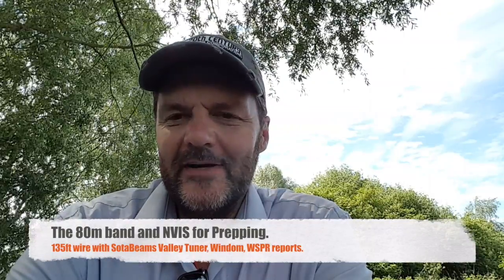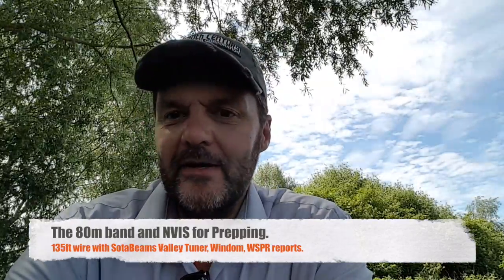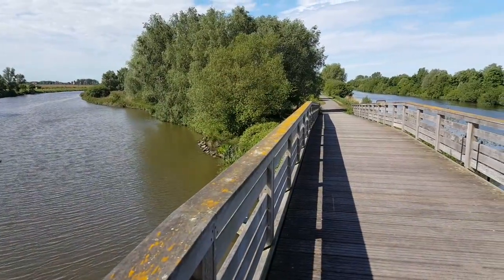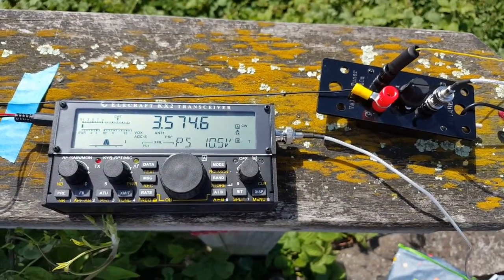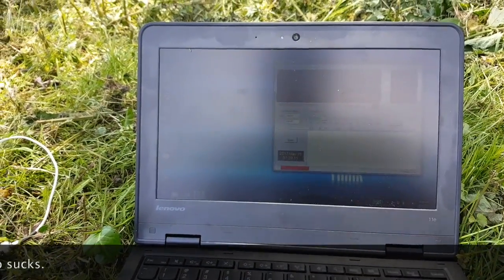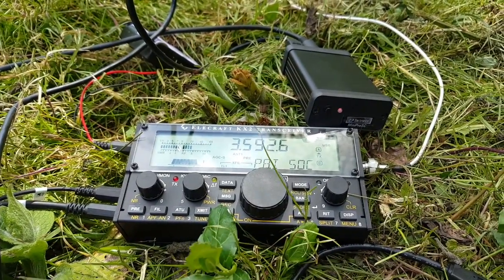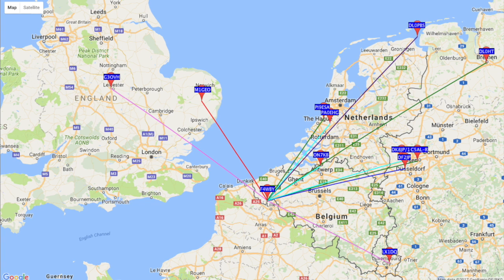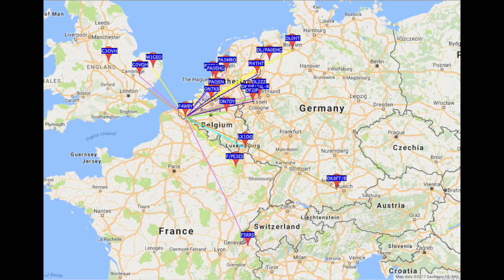The 80m Amateur Radio Band & NVIS.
Regional communications test with a 135ft horizontal antenna over a wooden bridge. WSPR reports and opinion on NVIS for prepping.
Help this channel by donating crypto:
BTC : bc1qc5jq4dxt7359sh80lkv9v8rlsgnh322hmn6xyc
ARB : 0xe7cC2e415E0D2d1De91604B2b693f124dfBCf9B8
DASH : XwiFaR1d6F9PGfC7Qqq6ARWbv8auDa7qM1
ETH : 0xe7cC2e415E0D2d1De91604B2b693f124dfBCf9B8
DOGE : D6ha2Ax7UhmtEMPC4fsaEJPxHrLSu3BwYW
XRP : r93TuQrkEq3X9UDkqXKYWaTkteB2ap4hMq
LTC : LYwDy55mZSeb1Czx6JUiTS5YkqjfmWKK5H
SOL : Ee9iJx6ouBih1beozjWrwYBQA9tQgr4nYwosZYsjfxaj
AMP : 0xe7cC2e415E0D2d1De91604B2b693f124dfBCf9B8
HNT : 13REusLAhArRpKGgMxYJKzm2vuFsaihstwqYmvTZ94SMkyXHxQh
QNT : 0xe7cC2e415E0D2d1De91604B2b693f124dfBCf9B8
XLM : GCW6RHWXXBADDPXG7LHNRPSYRFCATO6FD6J224GUWDPGOBB5ZU2ZF5MM
FET : 0xe7cC2e415E0D2d1De91604B2b693f124dfBCf9B8
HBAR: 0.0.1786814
ATOM: cosmos1l8ct3kesrh48n2yeekh9e2ncrm8s397xxwf34f
XMR : 4AHYwpFnAKcZ4vSb6SfXwFEVoYLCDssZBAGFV91nUoFwM13QPoGhrmEFvsnm79Vf3g8Lvi9K9kNTUY9WvDYFqpPs5dAbU6s
ADA : addr1q8q9wnhgmgvty78u9nm6xcl29nrh5xrdu5pensj7fqqre6kq2a8w3ksckfu0ct8h5d375tx80gvxmegrn8p9ujqq8n4qc4g75v
ALGO: ZI3QSV4UV3KT6JFN4TUWO2TWEM46MQENXW3RTLQEH4OLSSY2SONYKR7XCM